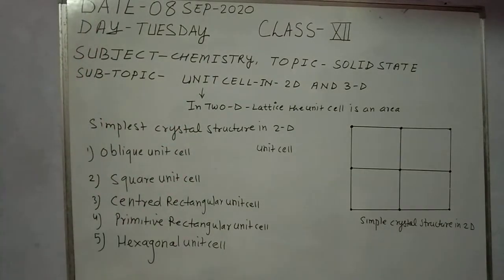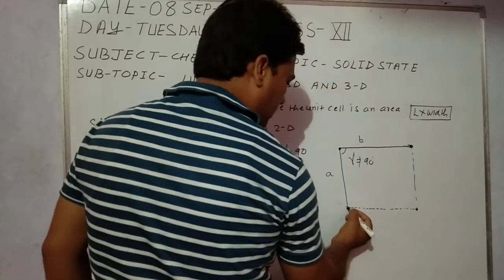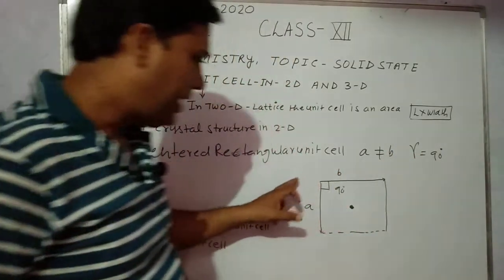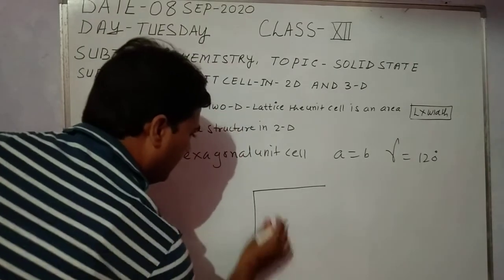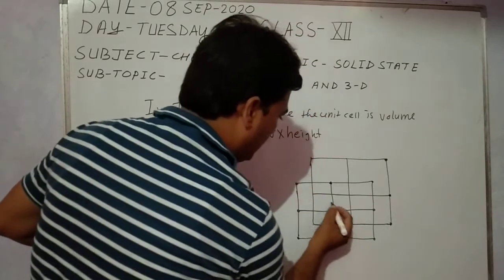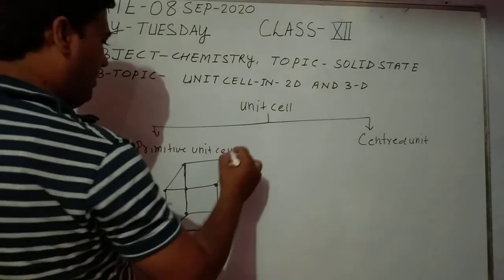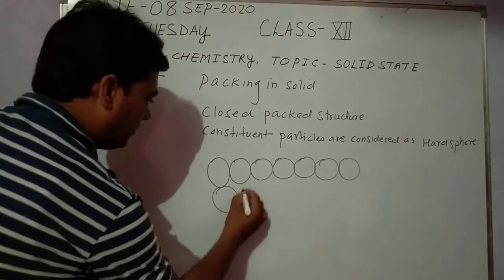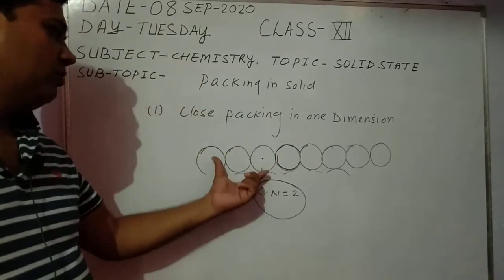Solid State by Irshad Sir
2-Dimensional Unit Cell